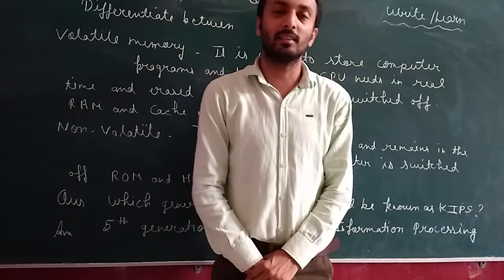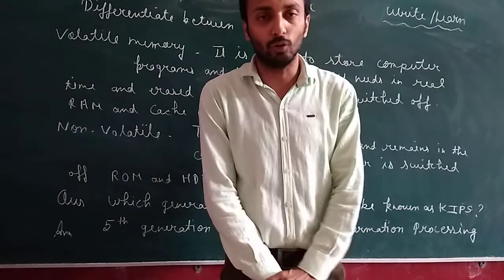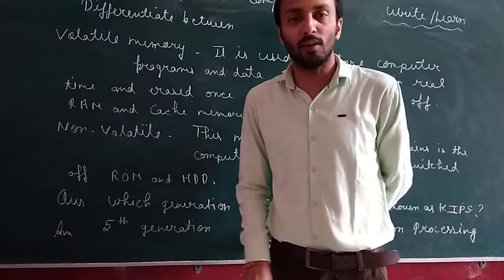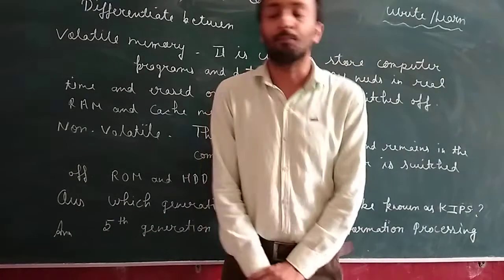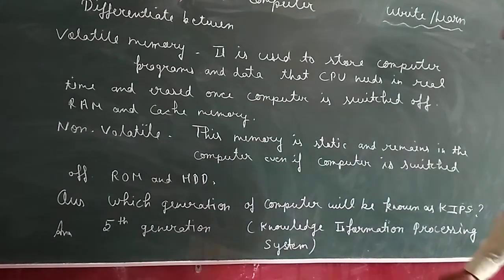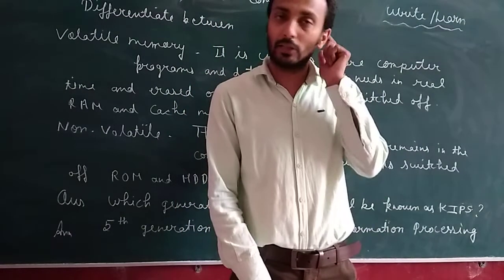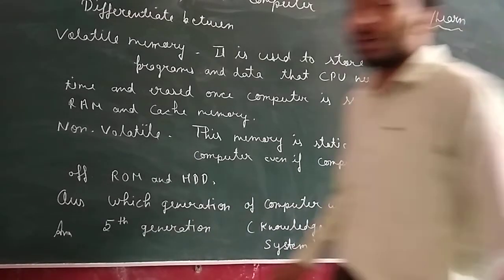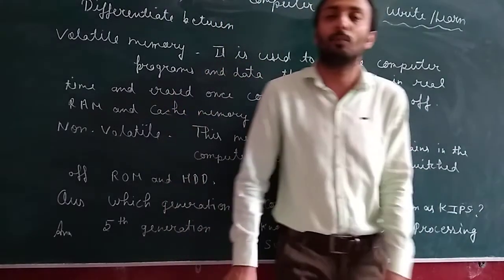Computer classs7EM july 8